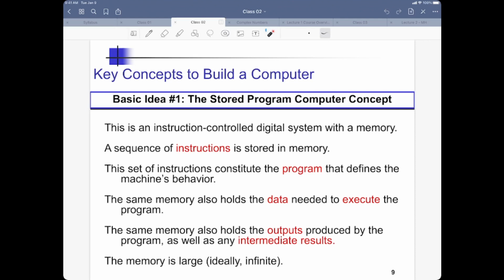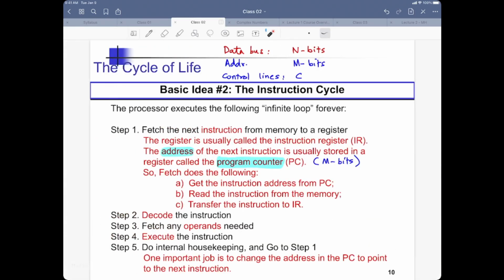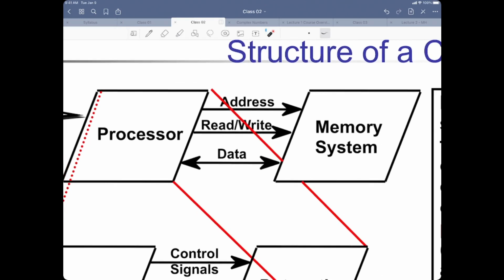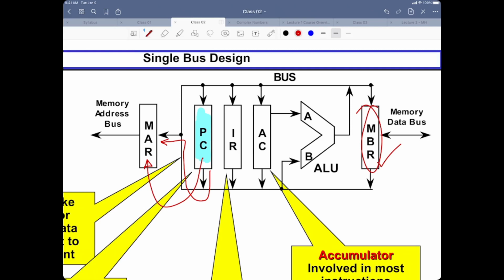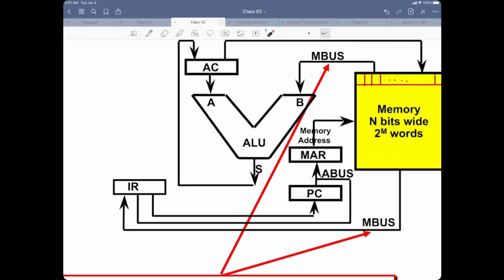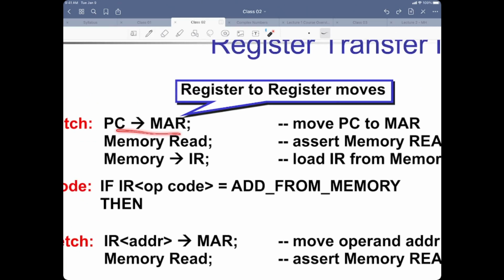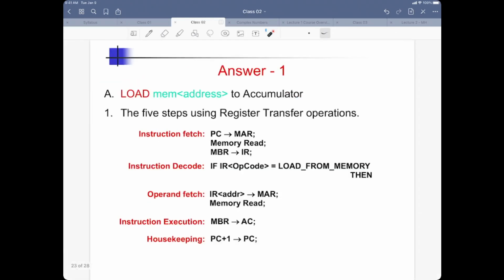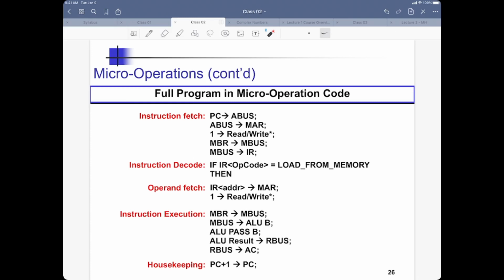ECSE 2660 (CANOS) Lecture 2b Microprocessor Basics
Microprocessor Basics.